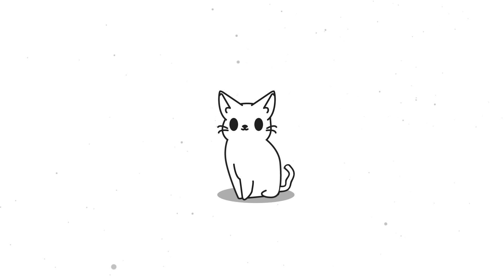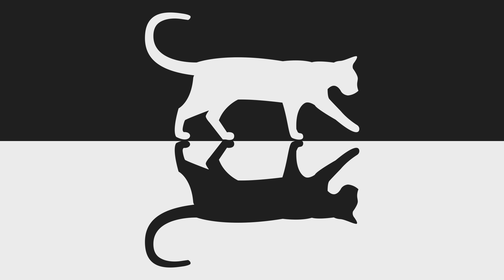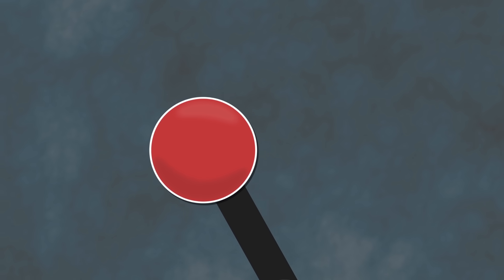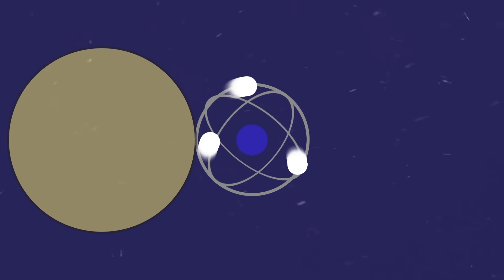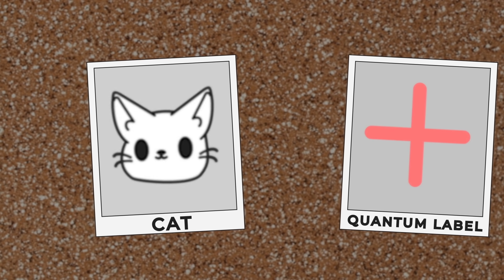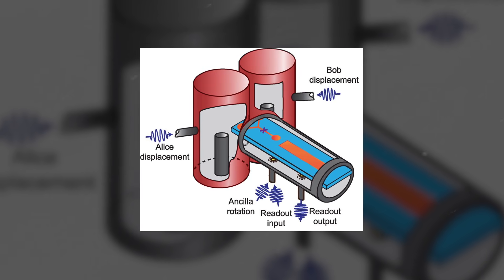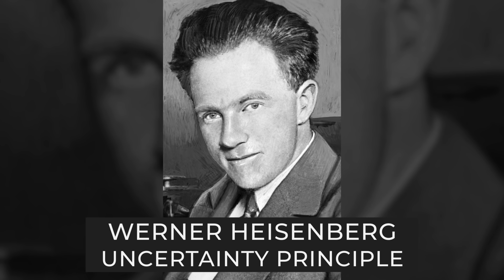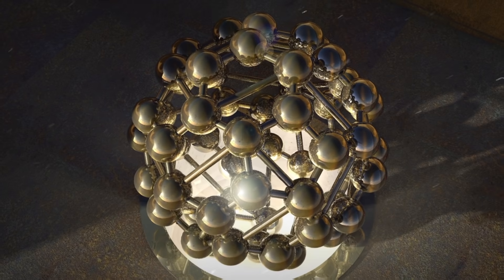Schrödinger's Cat - The Biggest Mystery of Physics is Finally Solved!